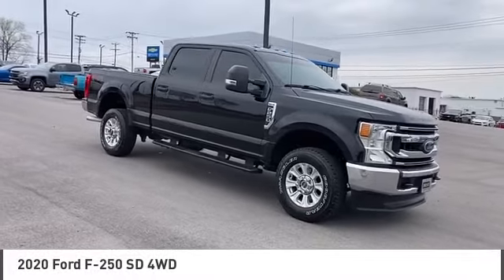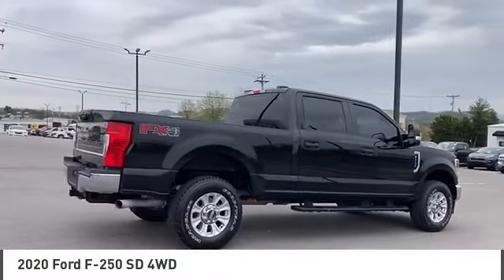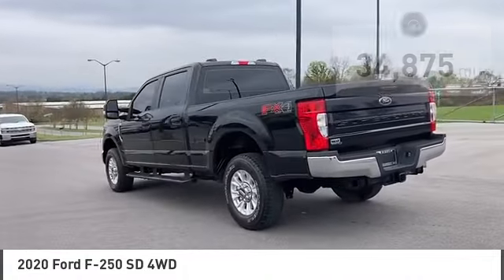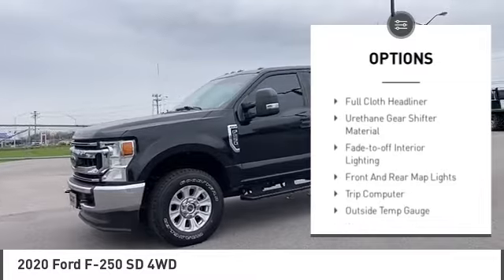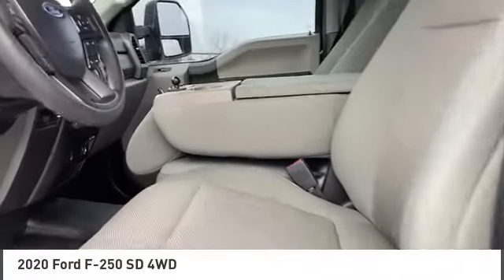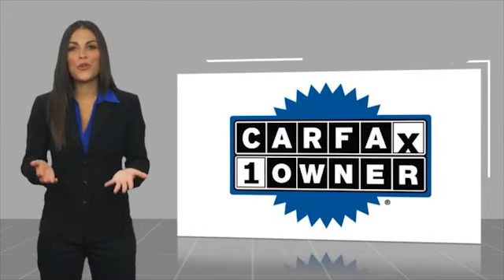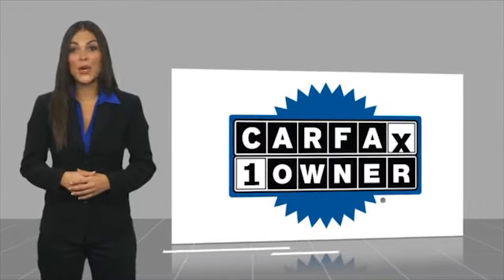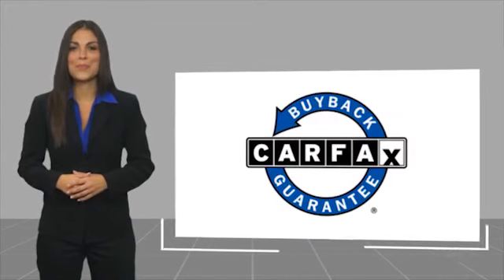2020 Ford F-250 Alcoa TN N1132M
2020 Ford F-250 SD 4WD

West Chevrolet
3450 Airport Highway